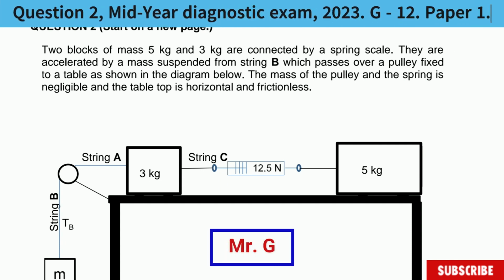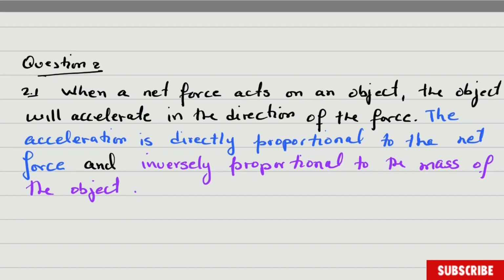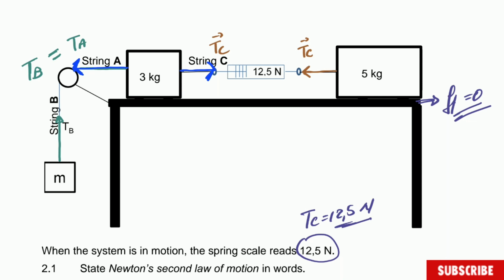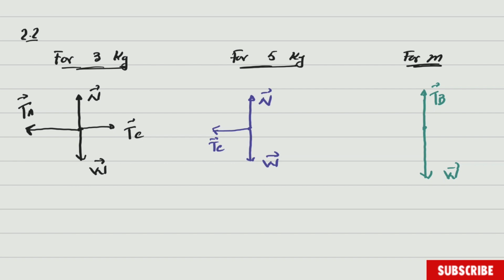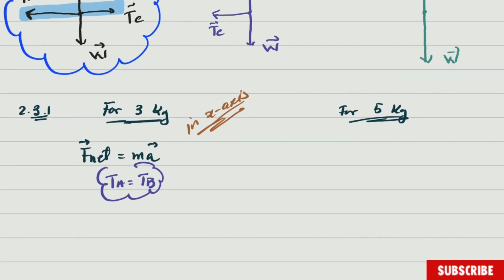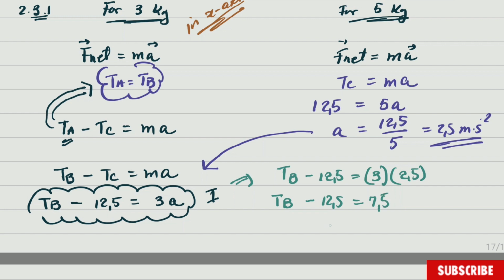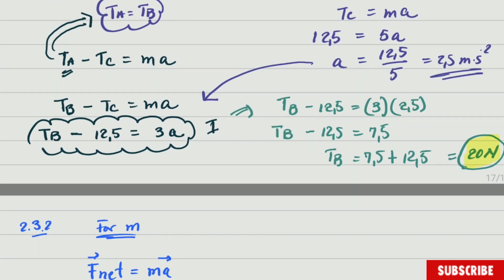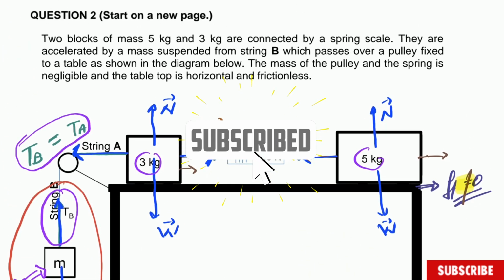Question about Newton’s Law of motion for Grades 11 & 12. Question 2, Mid-Year Diagnostic. P 1. 2023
Here a question on Newton's Law of motion to practice. This is applicable to the Grade 11 and 12 learners in South Africa.
In this question you will practice Newton's Second Law of motion as well as how to apply this law in a situation where three objects are moving connected by light strings.
You will also practice how to draw the free body diagram for different situations.